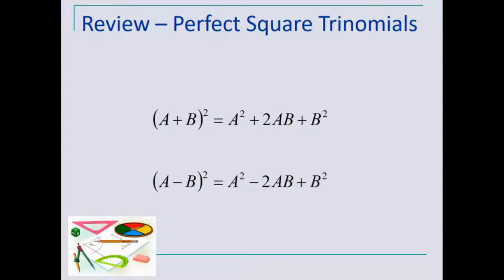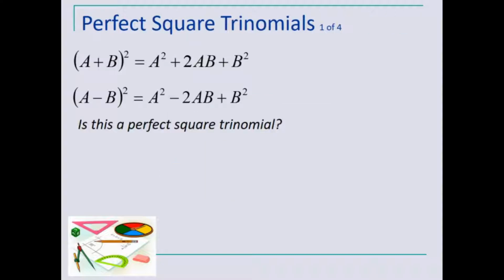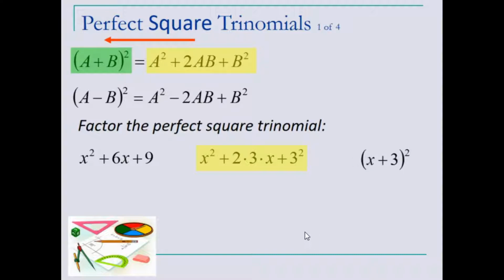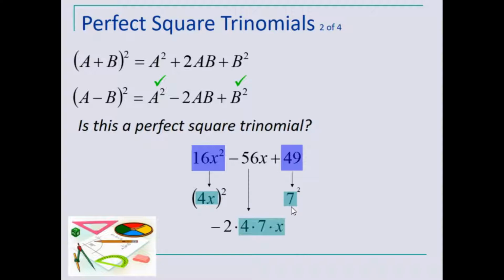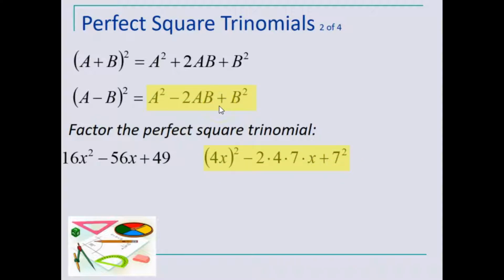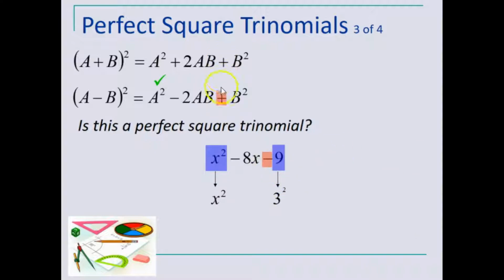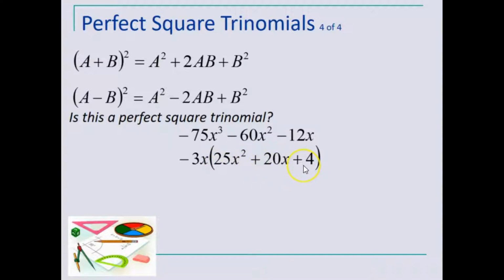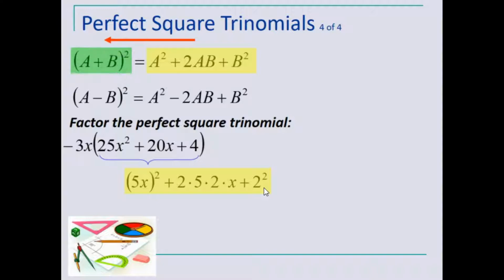*Factoring Perfect-Square Trinomials - Elementary Algebra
Learn the basics of factoring perfect-square trinomials.

For example, this algebraic expression:  4x^2 + 12x + 9 could be factored using the techniques demonstrated in this video.